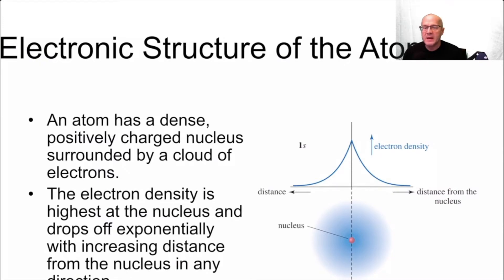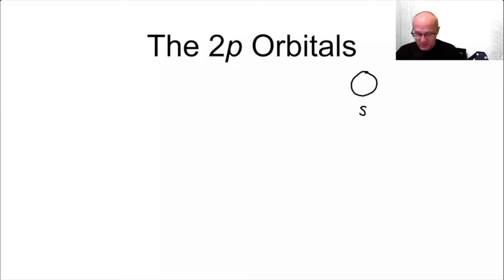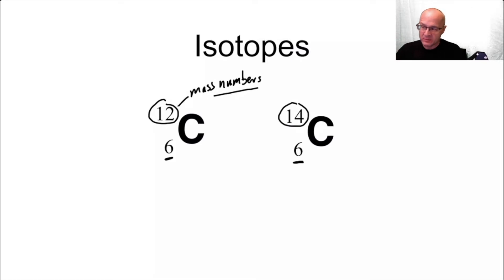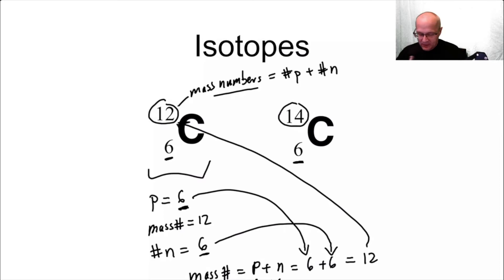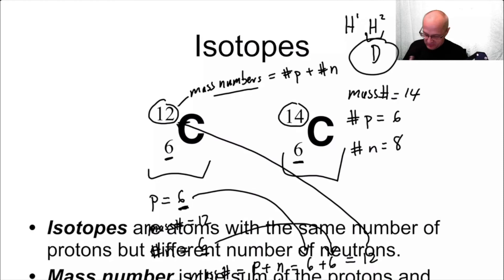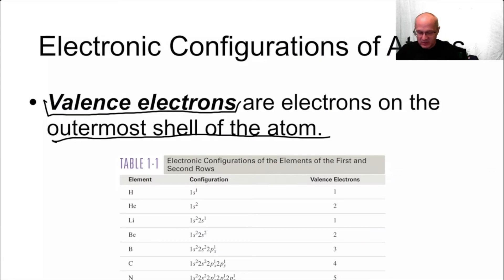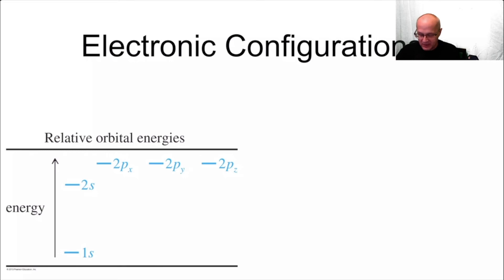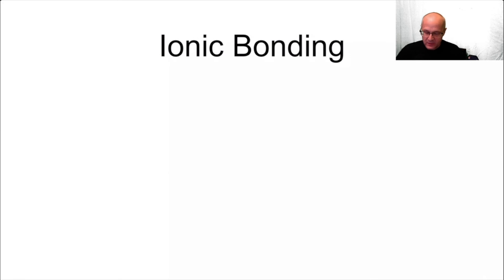Atomic Structure and Electron Configuration - Organic Chemistry One (1) Lecture Series Video 1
In this video I will discuss important topics from general chemistry that you should master before starting your journey in organic chemistry.  Topics include:  electronic structure or an atom, s orbitals, p orbitals, isotopes and electron configuration.

This video is part of  my lecture series for Organic Chemistry One (1).  Everything in this series is what I present to my students in Organic Chemistry.. If you are a student in organic chemistry be sure to take detailed notes and practice practice practice.

00:00 electronic structure of an atom
01:25 Orbitals
02:29 isotopes
05:42 Electron configuration